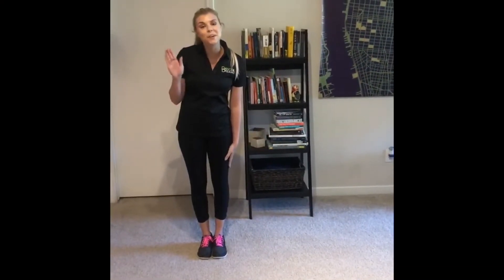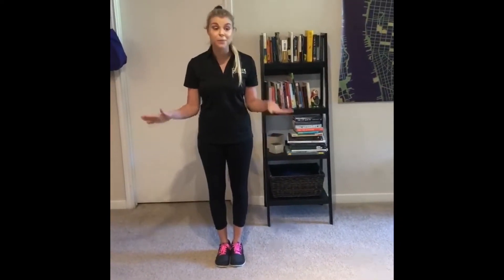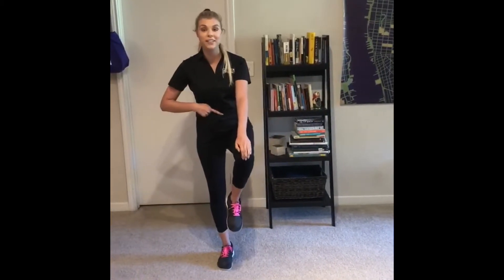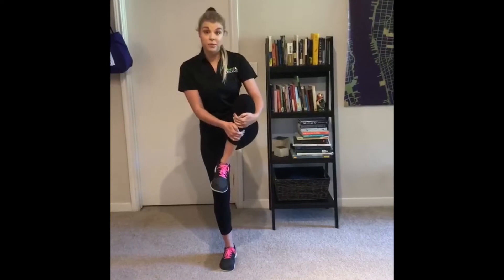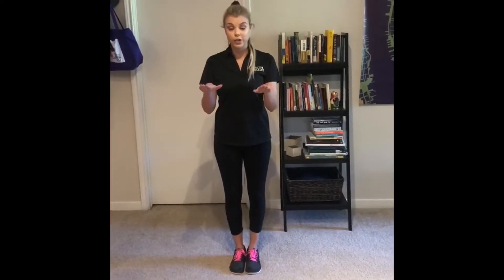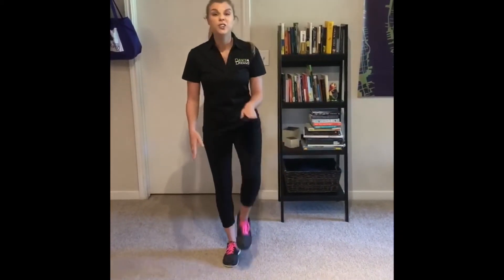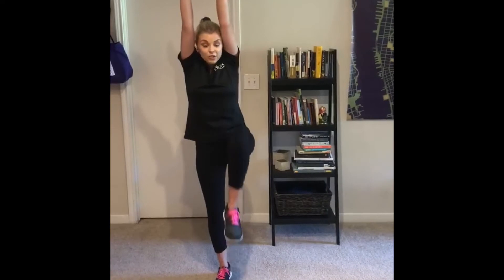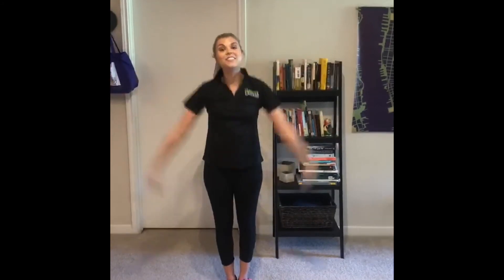Step of the Day: Tuck Jump